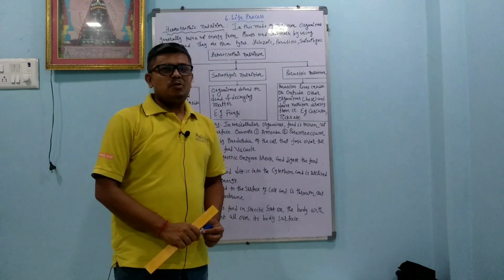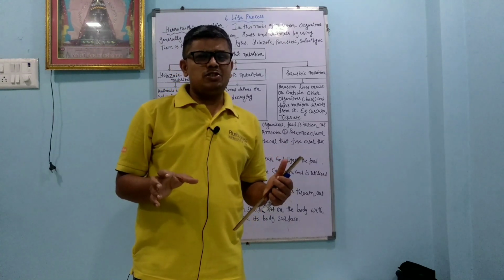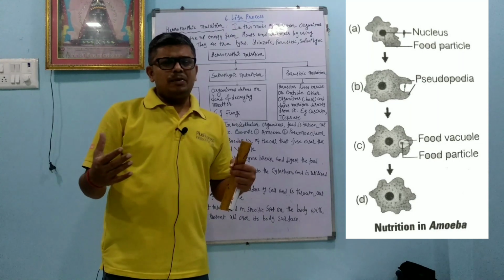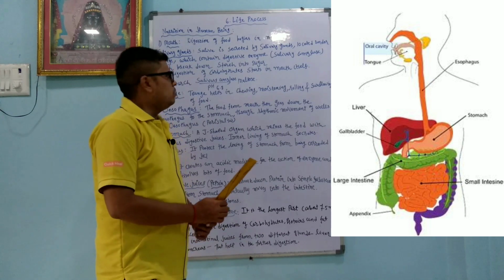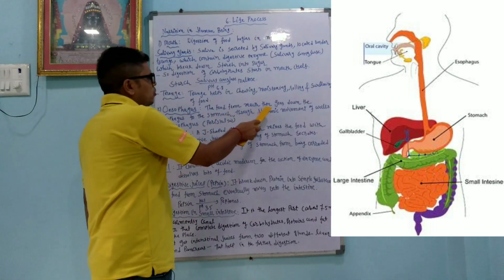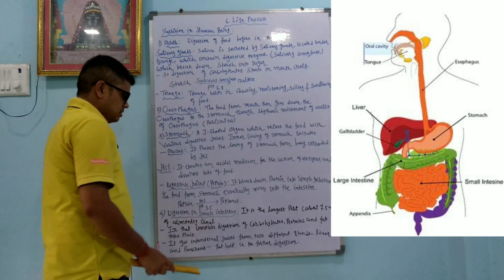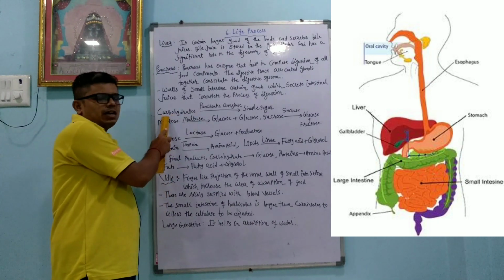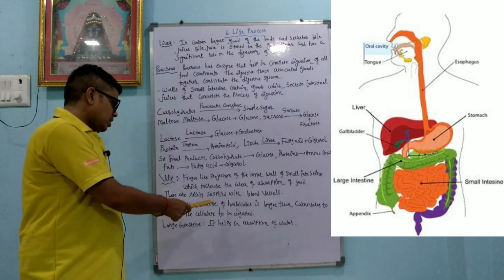Chapter - 6 Life Process Part - 2